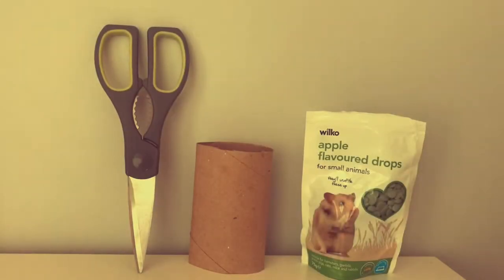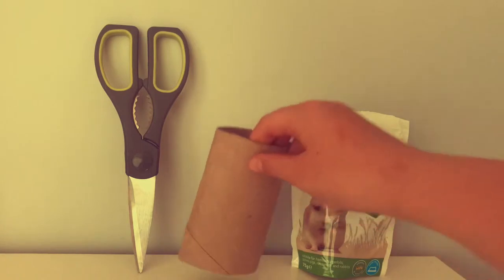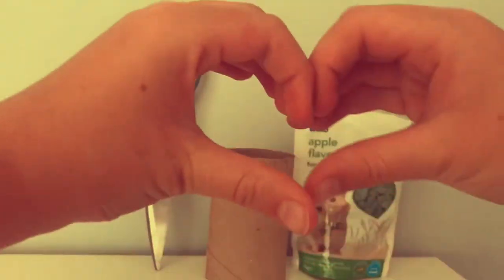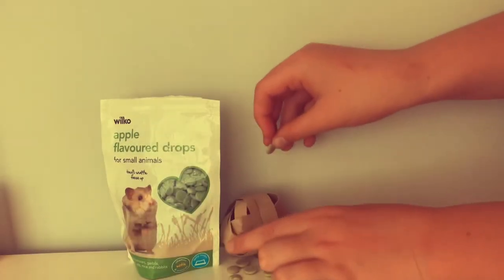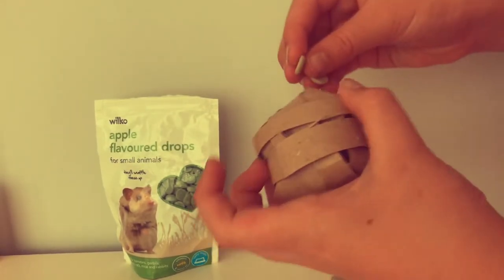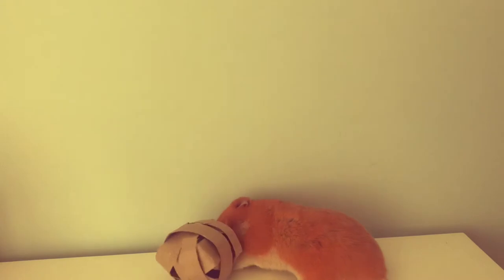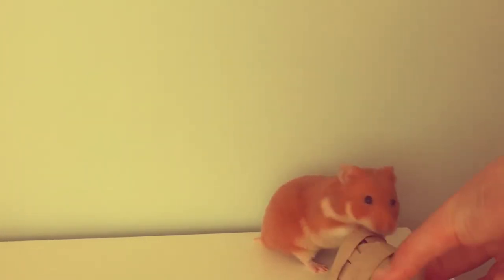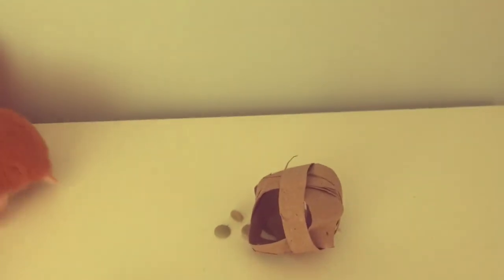How to make hamster puzzle ball 🐹🧩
First post 😘